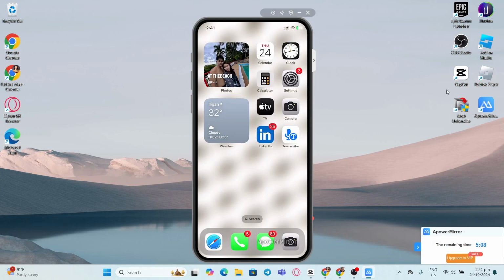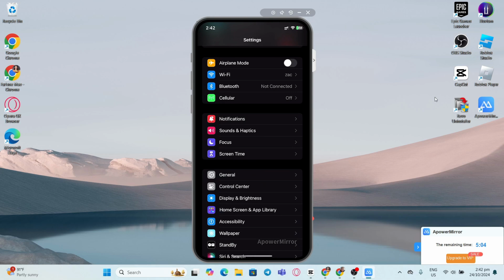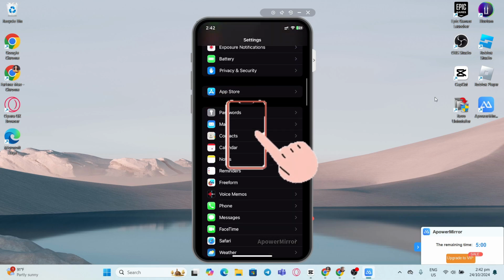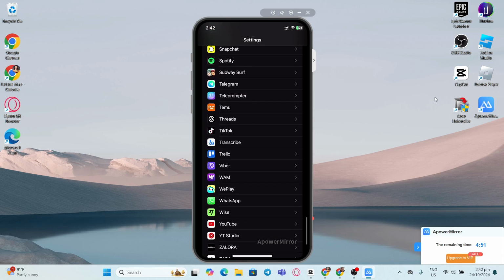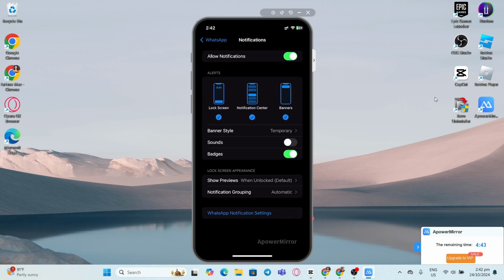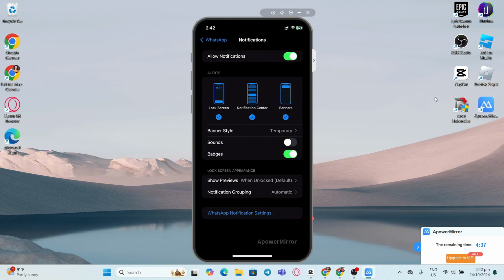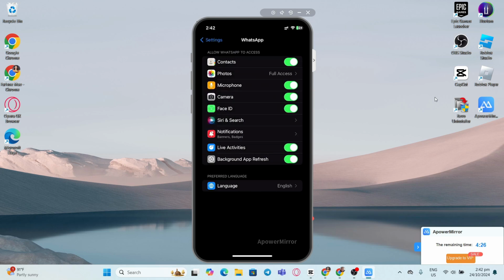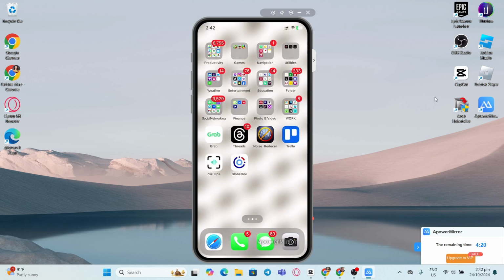HOW TO SEND SILENT MESSAGE ON WHATSAPP (UPDATED 2026!)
Want to send a silent message on WhatsApp without making any noise? This video will guide you through the simple steps to mute your message notifications and send a silent message in 2026.

CHAPTERS:
0:00 INTRO
0:06 TUTORIAL